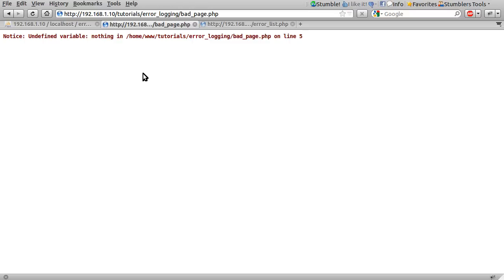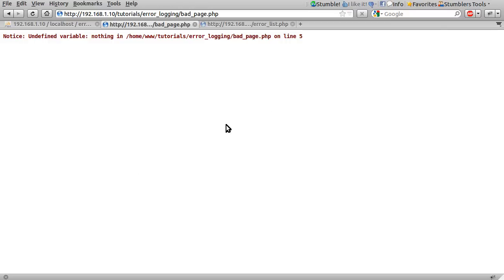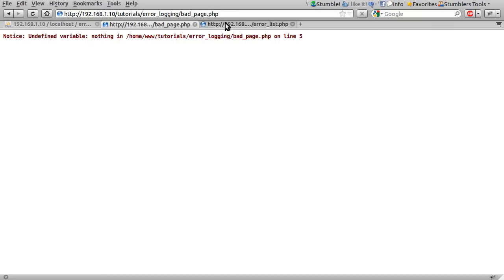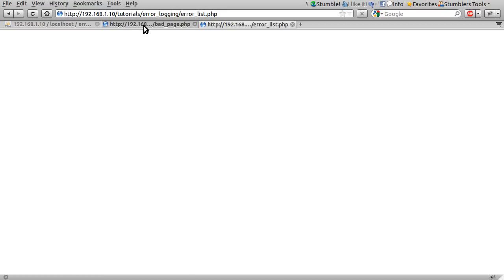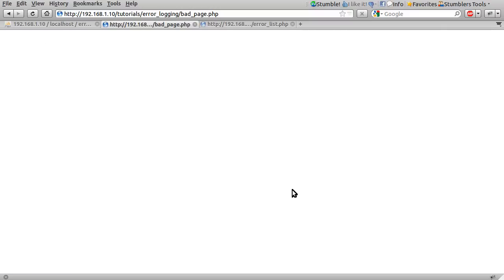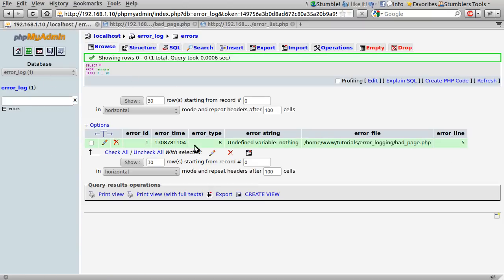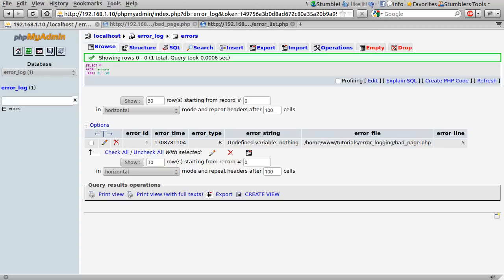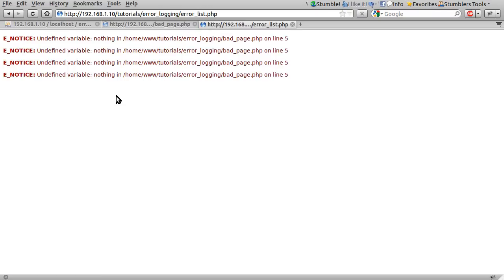PHP Tutorial: Error Logging [part 00]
In this video I demonstrate the php error logging system that we will be creating in this tutorial.